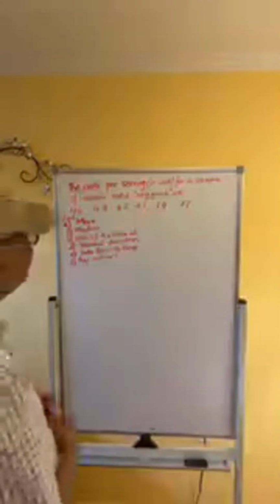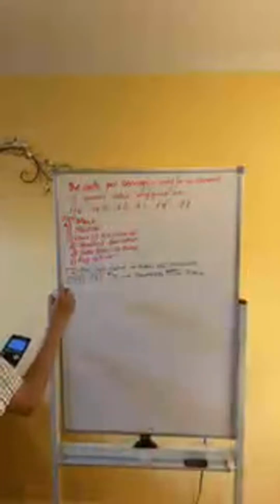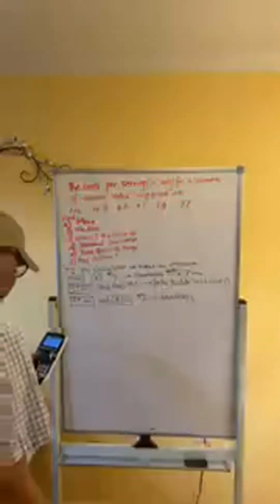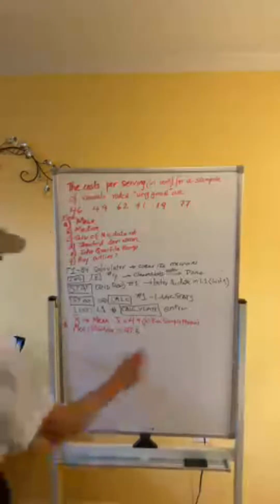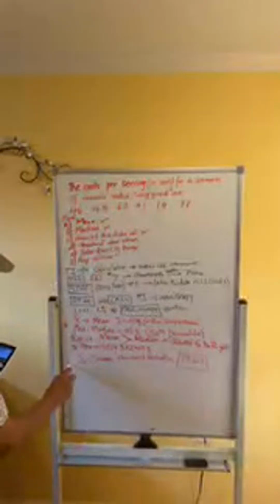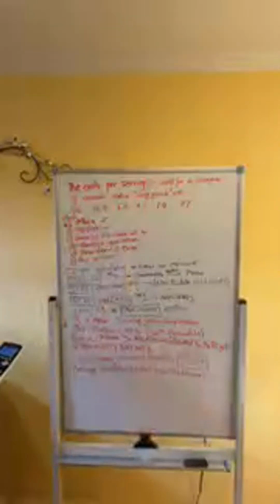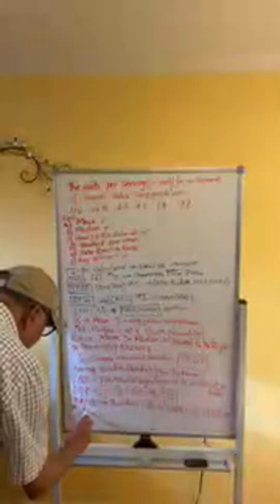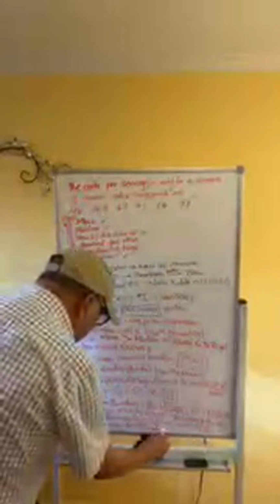Elitecollection is live! descriptivestatistics calculatortricks $subscribe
How do I use TI-84 to do descriptive stats - answered clearly!